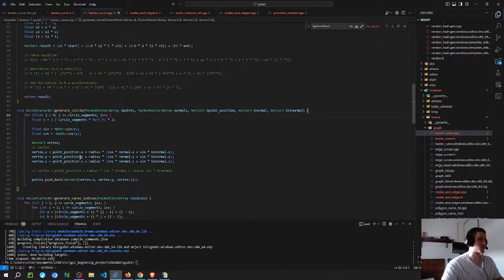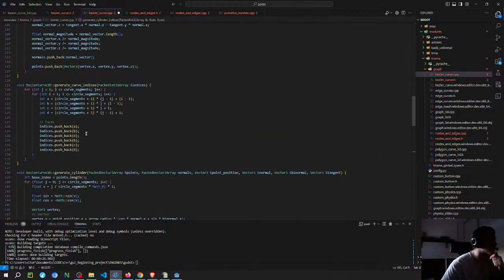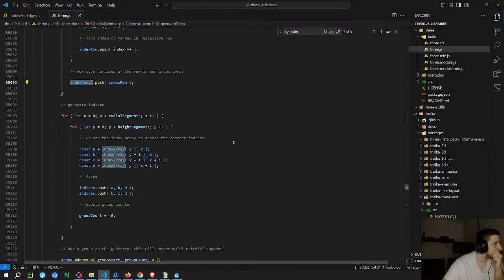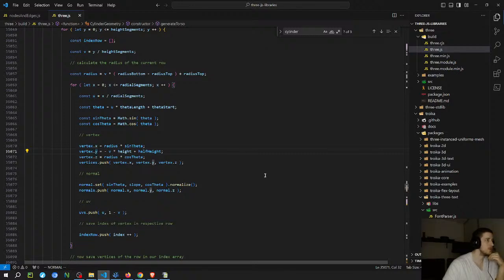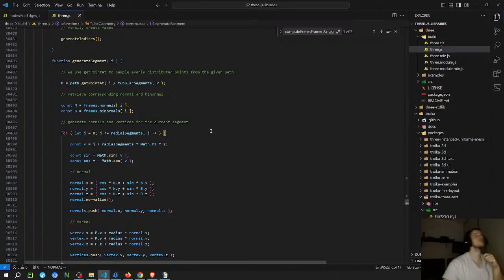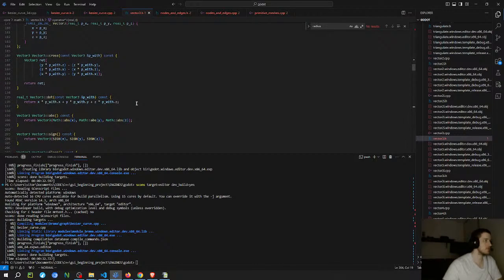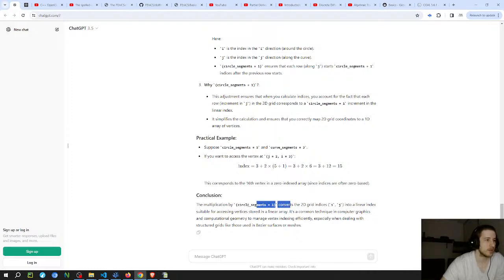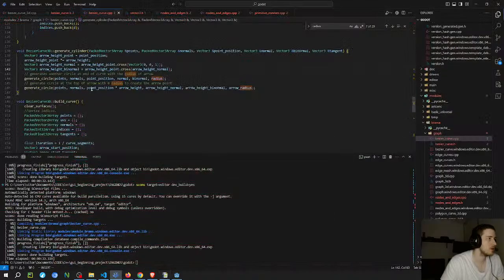C++ | Godot | Building Arrow for edge(Cylinder primitive)